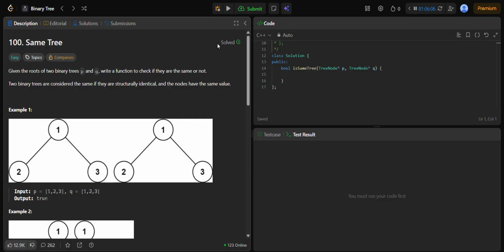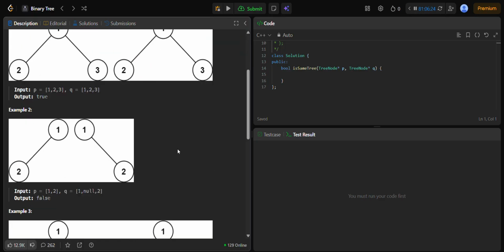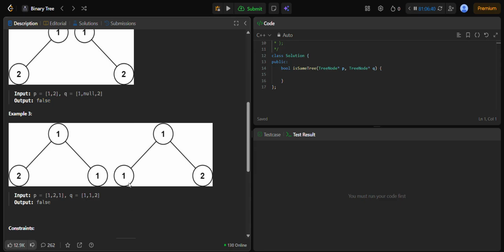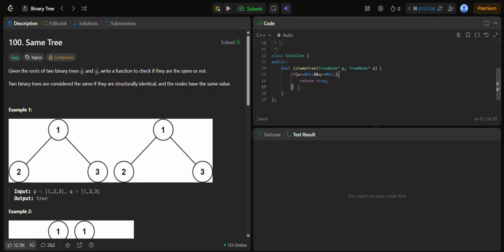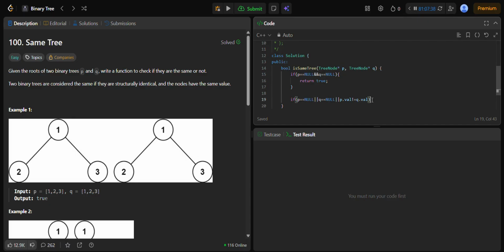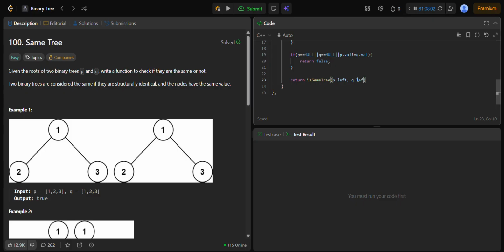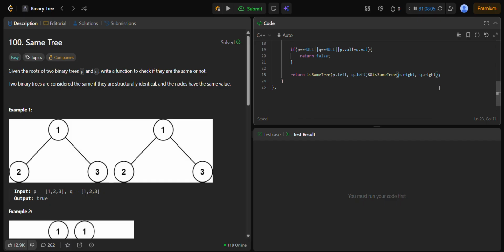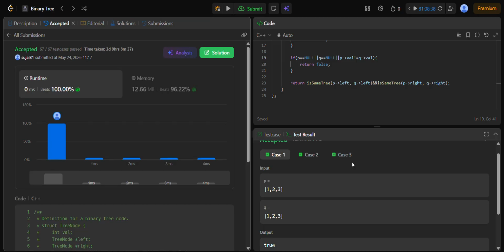Same Tree ( BInary Tree ) leetcode | Self Accountability day 4